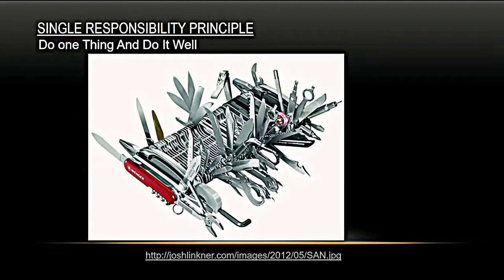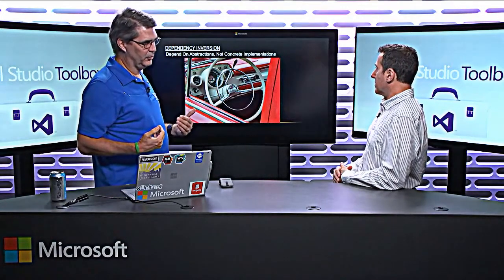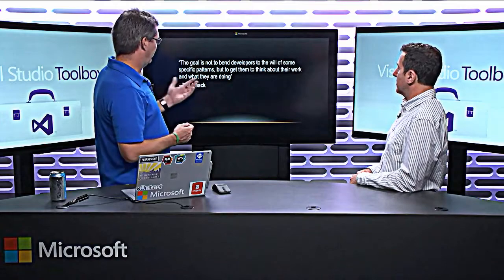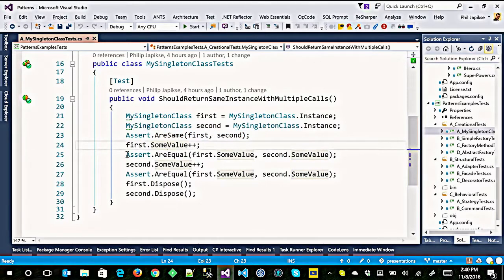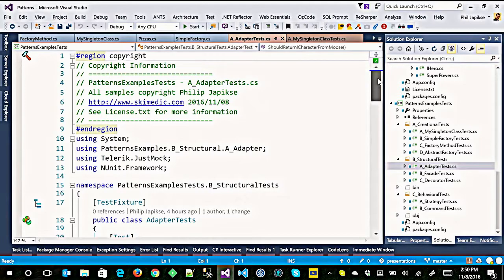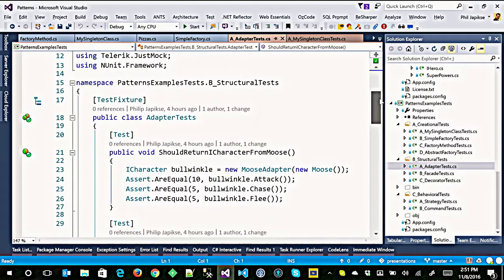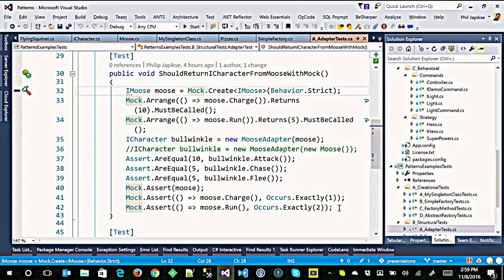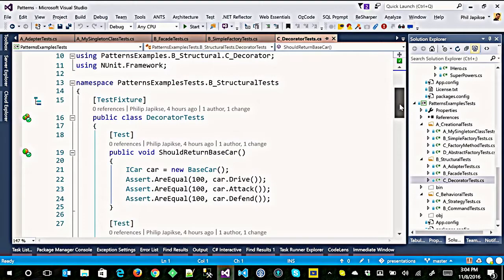How To Make SOLID Design Patterns